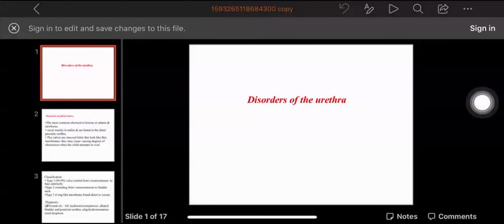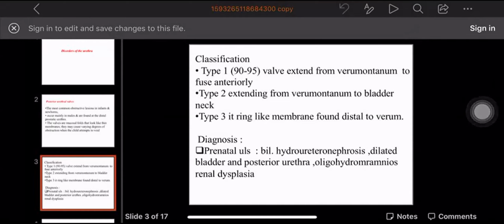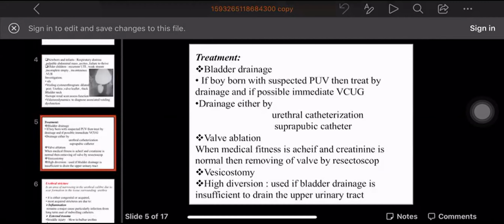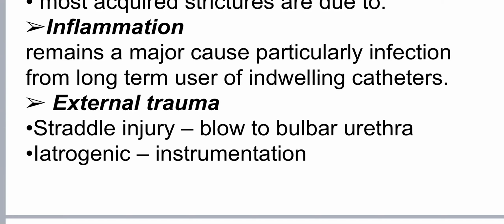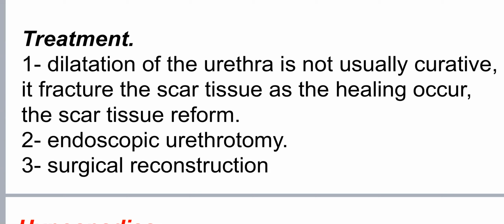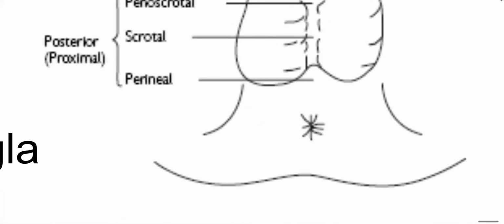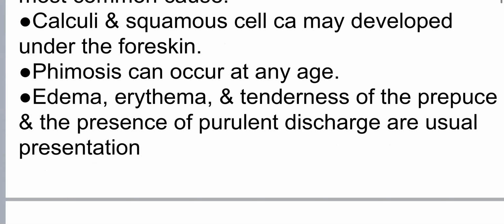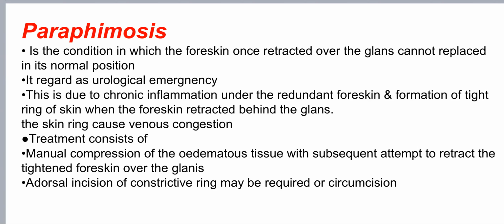Disorder of urethra / د. علي عبد الباقي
Surgery - Disorder of urethra
جامعة ذي قار - كلية الطب / المرحلة الرابعة 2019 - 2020
تم تقديم من قبل:
الدكتور علي عبد الباقي
تدريسي في كلية الطب - جامعة ذي قار
Presented by:
D. Ali Abd albaqi